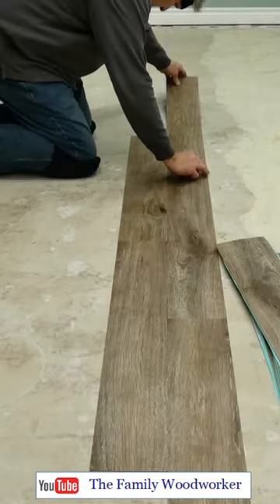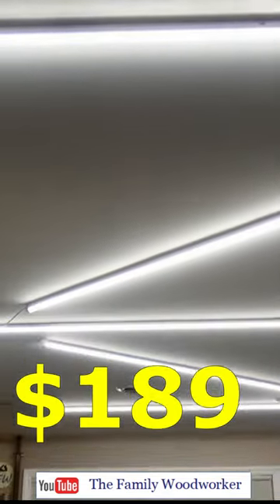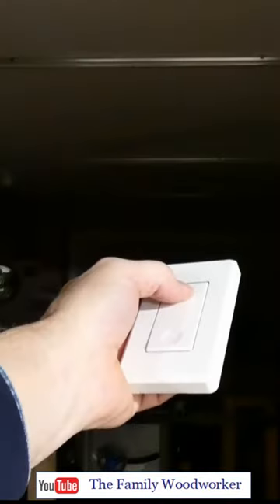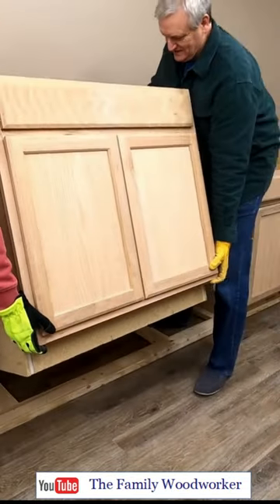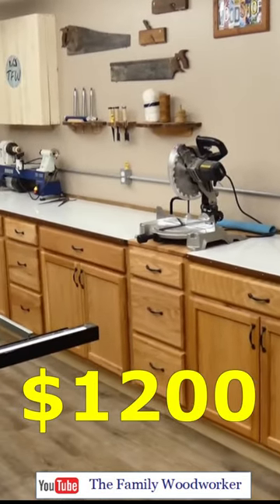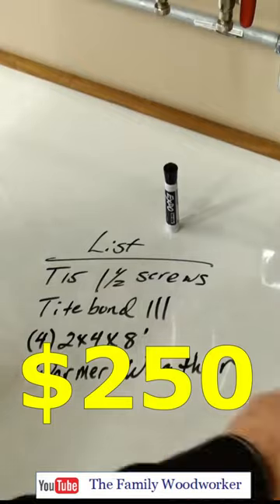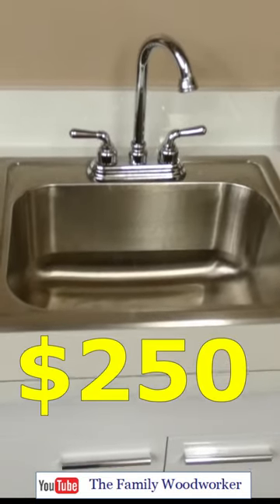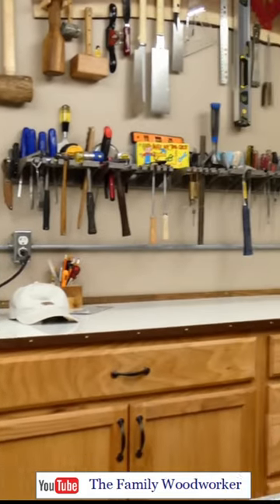Do This $3,000 Wood Shop Build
My $3,000 complete wood shop build, highlighted in this Shorts video.  See the full build and all the commentary here: